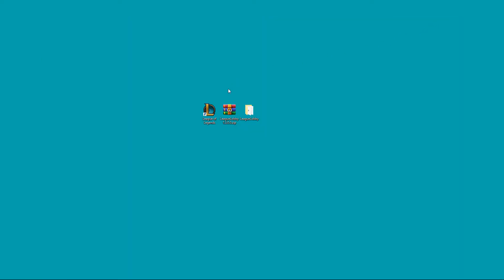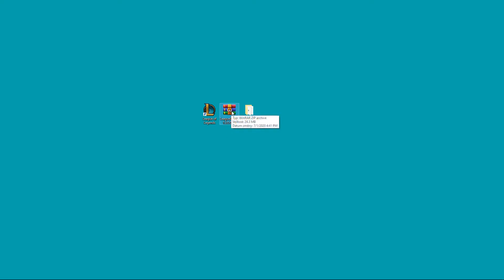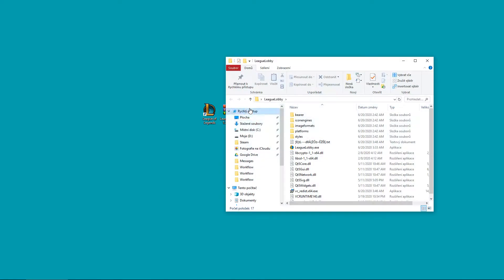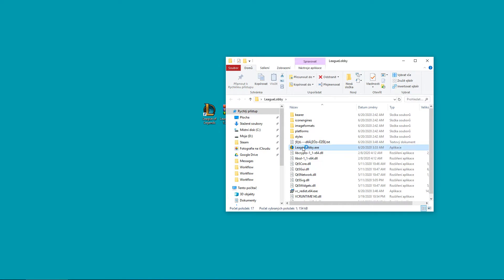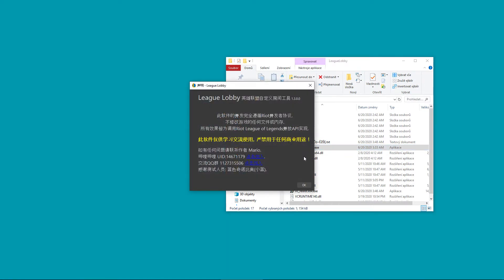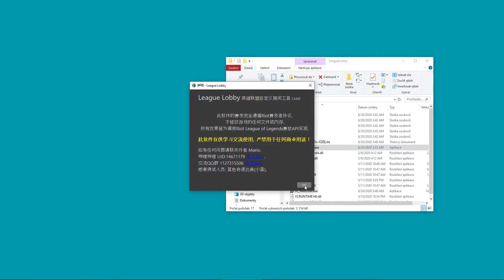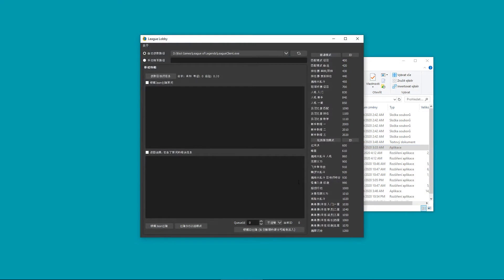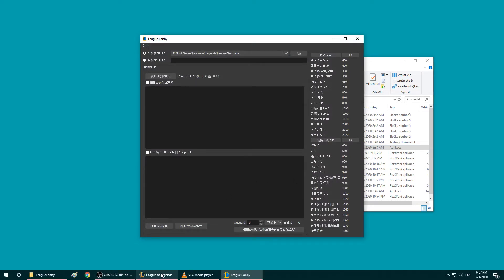How to add more bots to practice tool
1) Completely obeys Riot's developer agreement;
2) DOES NOT alter & DOES NOT modify any documents/files/memory;
3) is available by invoking the "Riot: League of Legends" developer API;